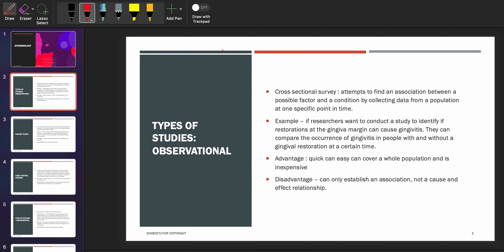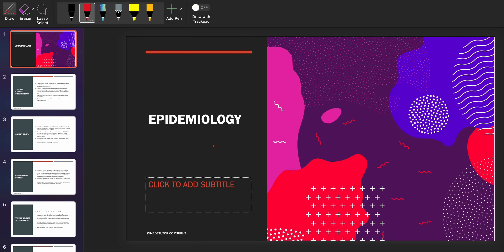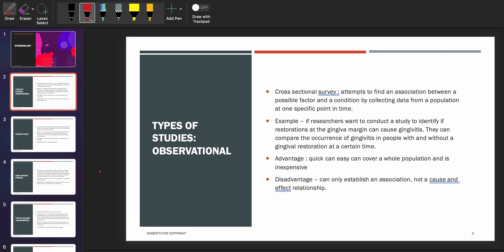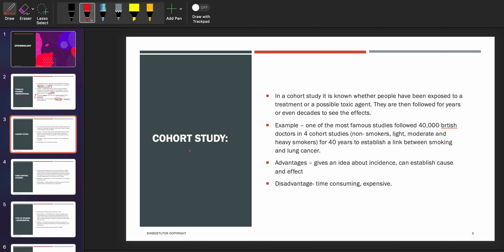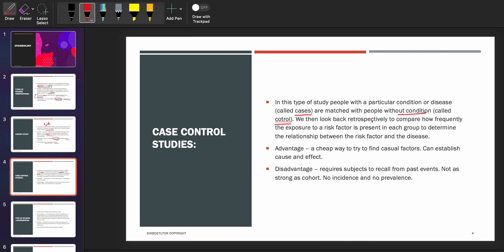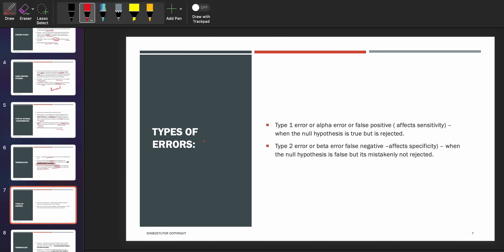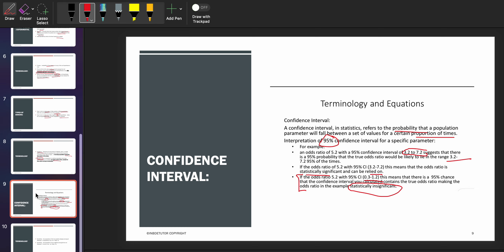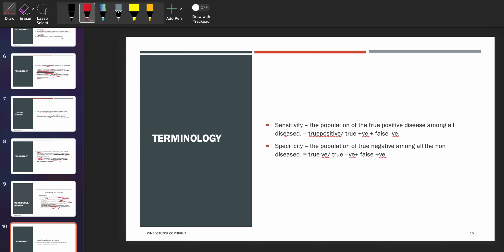Epidemiology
Today's topic from INBDE exam point of view is Epidemiology. It is an important topic. I tried to make it as simple and short as possible for you guys to have a better understanding. @inbdedoctors .